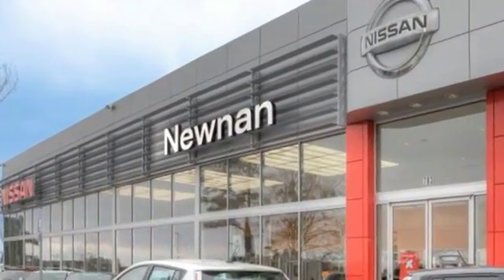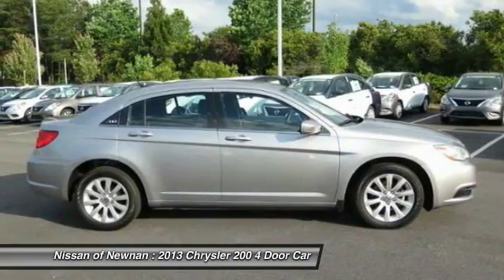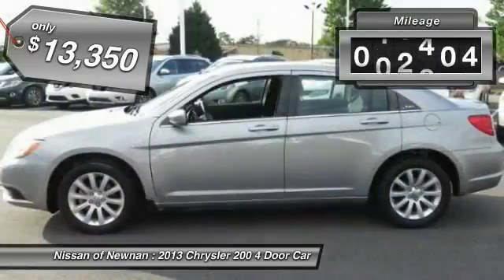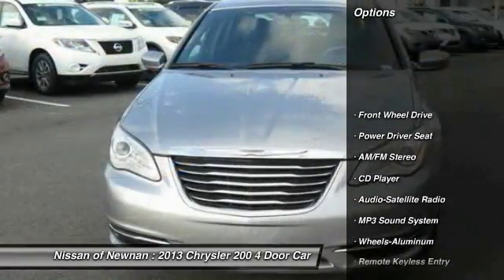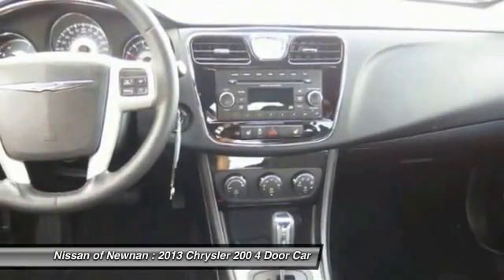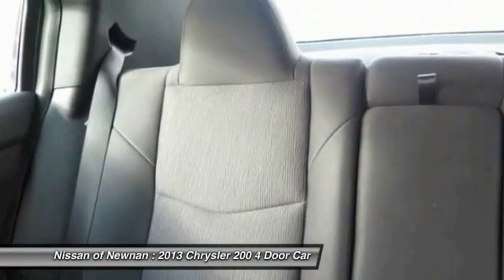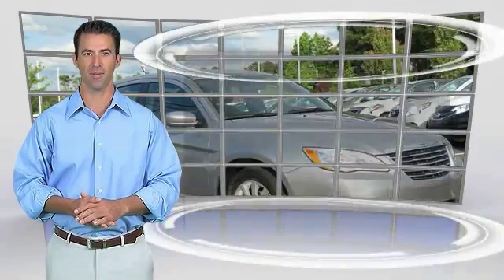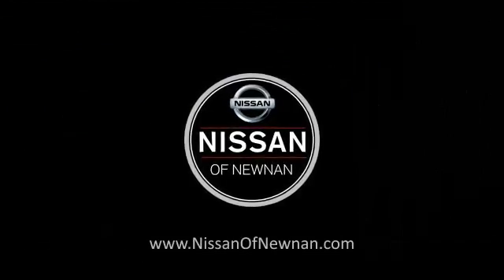2013 Chrysler 200 Newnan GA C142084A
2013 Chrysler 200

Pick up this Billet Silver Metallic Clearcoat 2013 Chrysler 200, available today at Nissan of Newnan. Featuring Automatic transmission, it has 39704 miles. This could be the one you've been searching for.